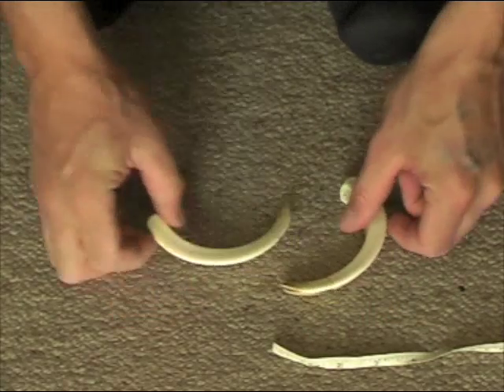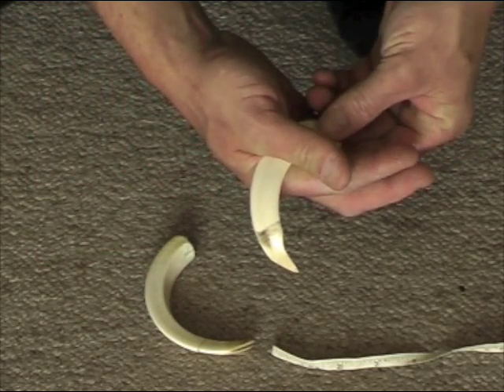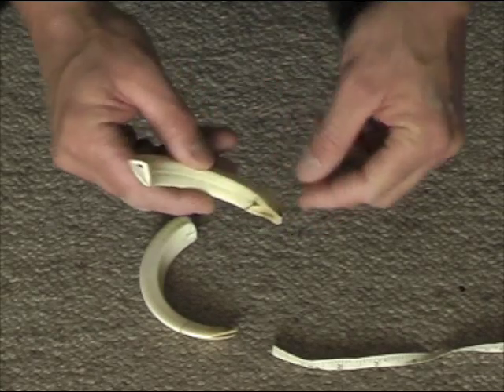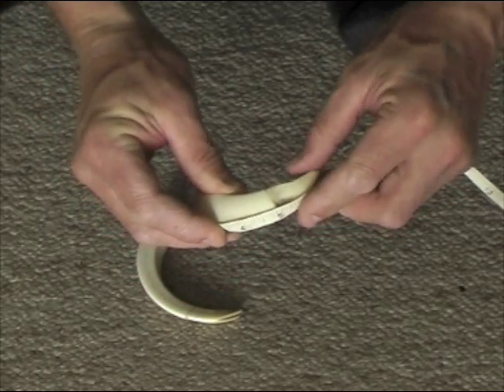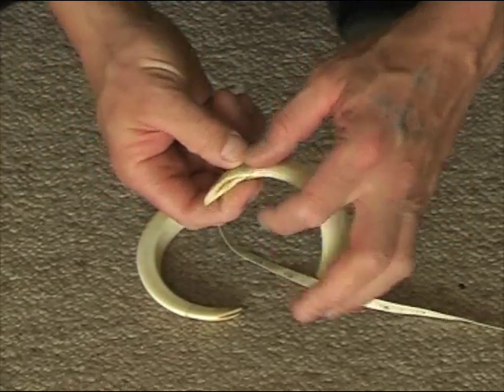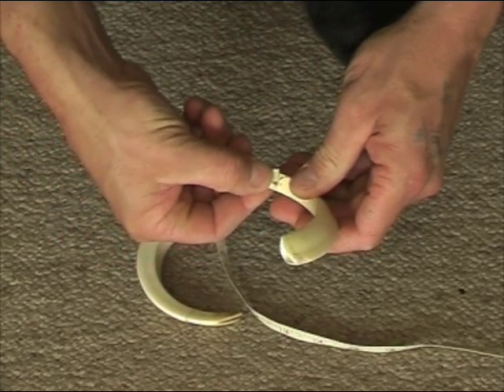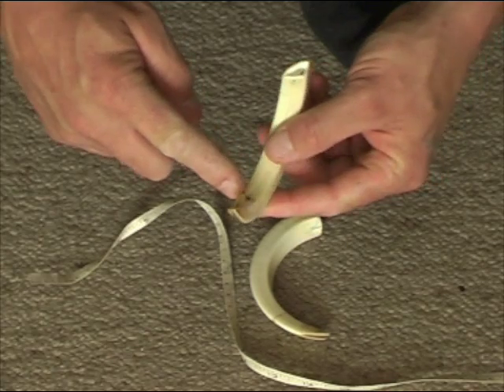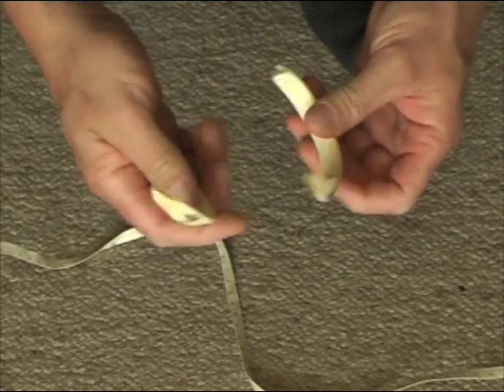Measure pig tusks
Basic how to on measuring pig tusks under the unchanged Douglas score system